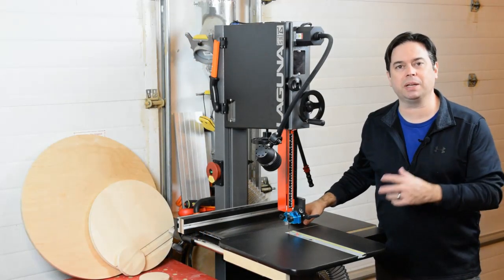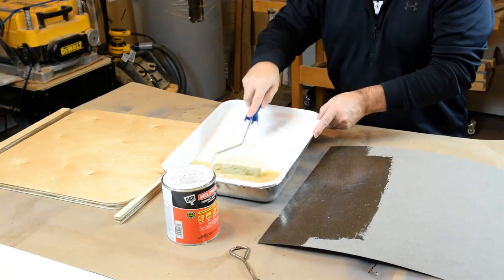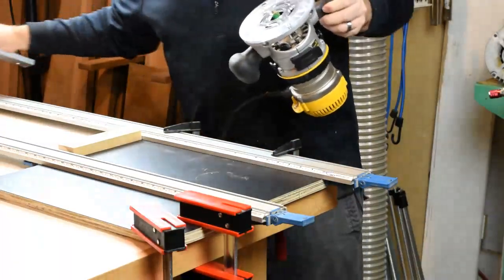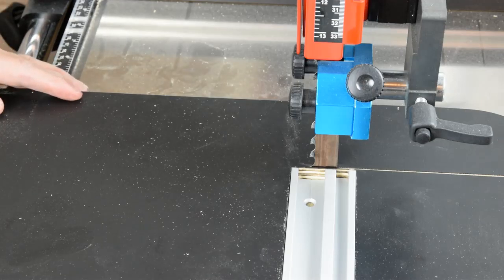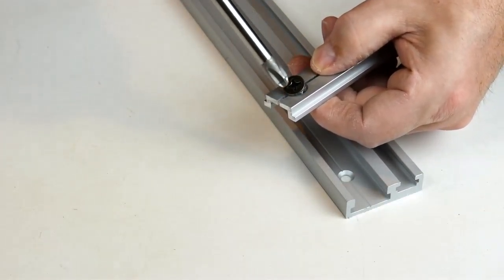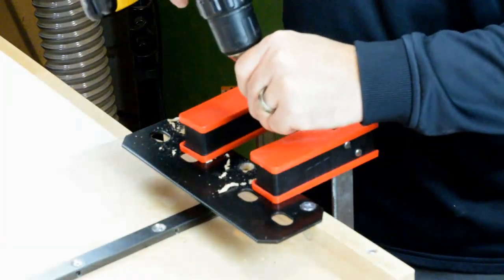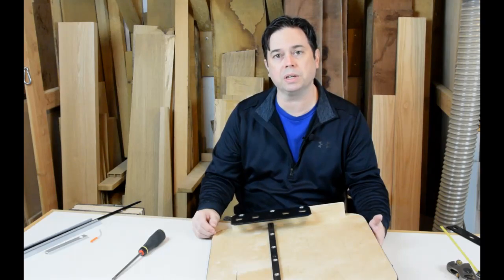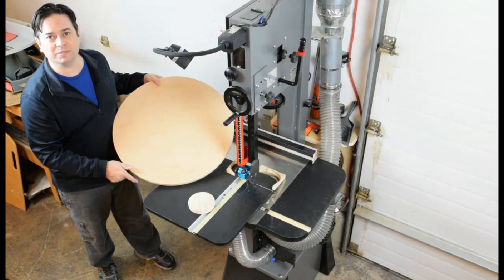Bandsaw Circle Cutting Jig Woodworking Jigs and Fixtures for Woodworkers Cut Circles with band saw.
Woodworking circle cutting jig on bandsaw band saw.  Jigs and fixture for woodworking shops, circles on the bandsaw.  Woodworkers, DIY, how-to, how to, hack, shop tricks, woodworking tricks.

Laguna 1412 Bandsaw...

Woodworking circle cutting jig for the bandsaw helps you cut perfect infinitely adjustable circles every time!  Woodworkers everywhere are always looking for their next project.  Unlock your skills with this slick circle cutting jig for the bandsaw.  It's never been cleaner, faster or easier to make perfect plywood or hardwood circles.  Plus, this jig features plastic laminate and T-Molding edges, so it will really take a beating in a shop setting, and keep on performing flawlessly.  Follow along with Willie Sandry and learn a great way to make jigs and fixtures for the shop.  This jig is accurate and makes repeatable circle cuts with ease.